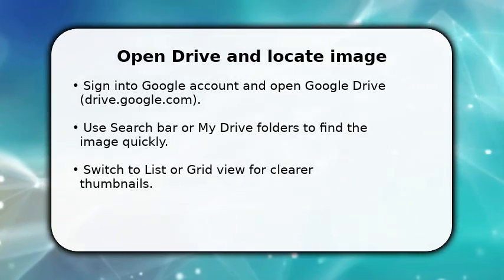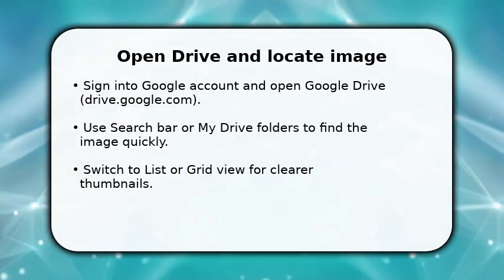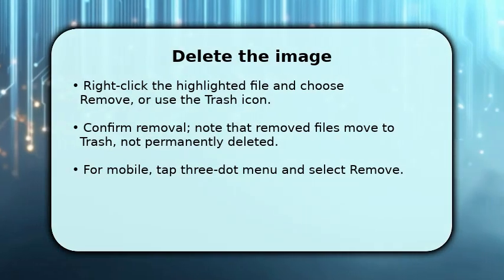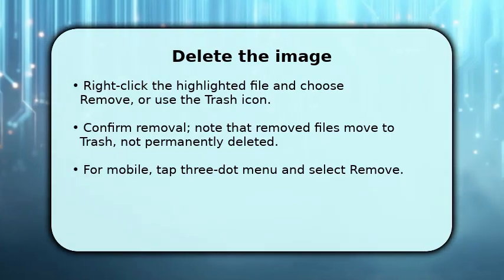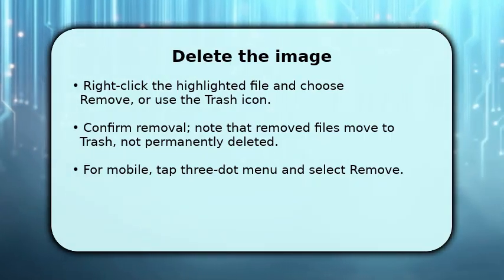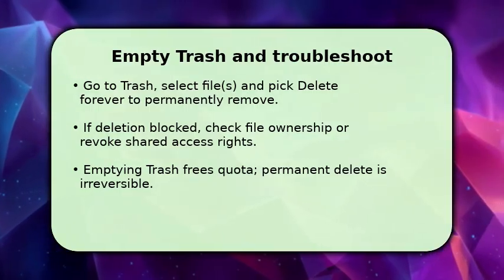How to Delete Image in Google Drive - Easy Guide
Discover the simple steps to remove unwanted images from your Google Drive. This quick guide will walk you through locating and deleting files with ease, ensthy cleaning up digital clutter in one of the most popular cloud storage services.